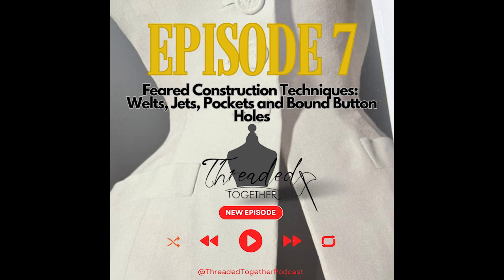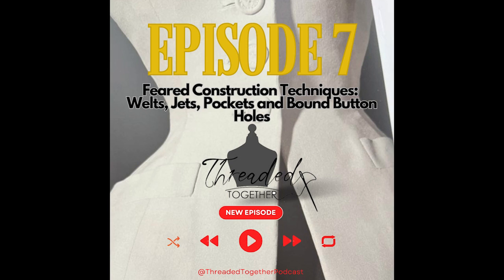Feared Construction Techniques: Demystifying Pockets, Welts, Collars, and Bound Buttonholes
As the crisp air heralds the arrival of autumn, our thoughts turn to cozy projects and wardrobe updates. Your hosts of Threaded Together, Tracy & Rebecca, are here to guide you through the essential elements that grace our garments, especially during this season. Join us for a deep dive into the intricate world of garment construction techniques, ones that both elevate your creations and present unique challenges – often earning the title of the most feared sewing feats.

In an inspired turn of events, both Rebecca & Tracy completed their own Barbie inspired outfits to wear to see the Barbie movie now out in theaters. We discussed the topic during last month’s episode, Episode 6, but neither of us actually thought we would actually get our projects done in time! Tracy used the BIANCA Flight Suit Pattern from Closet Core Patterns. For more on Rebecca’s couture inspired jacket process, from drafting the pattern to bound button holes in terry cloth (we don’t recommend trying this yourself) check out the full youtube video of the process!

In this episode, we embark on an exploration of pockets, welts or jets, collars, and buttonholes: features that can reveal a beautifully crafted garment and have the power to transform an ordinary piece into a fashion statement. In this episode we will demystify these components, sharing what they are, their prevalence in the world of ready to wear and of course our tips for how to execute them successfully in your own sewing projects.

At Threaded Together, we take pride in not only fostering your sewing talents but also in weaving the tapestry of fashion history and contemporary trends. We delve into Copenhagen Fashion Week, savor the rich flavors of historical fashion narratives, and explore the latest gems from the Victoria & Albert Museum in London. Tune in to discover, learn, and be inspired. And remember, as we stitch together the realms of home sewing, high fashion, and garment construction we are shaping a sustainable future we want to live in. Keep those threads humming and those ideas blooming! – T&R